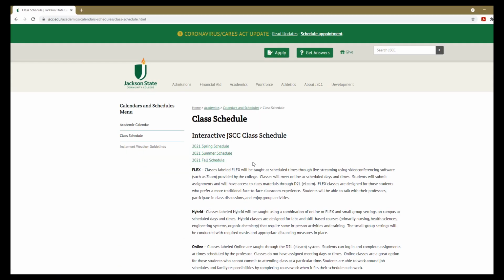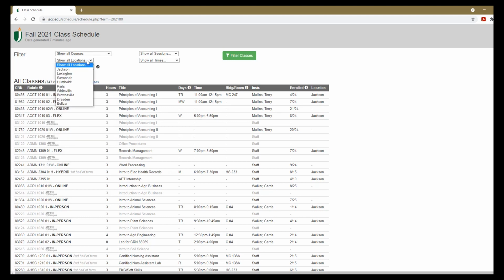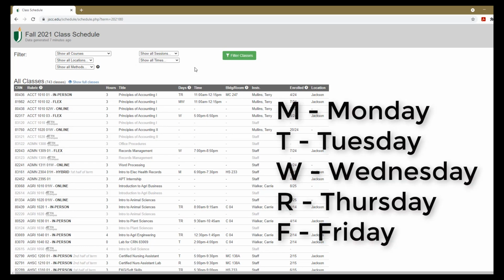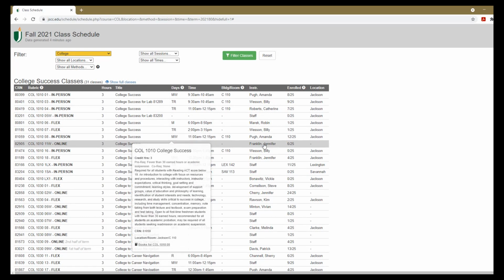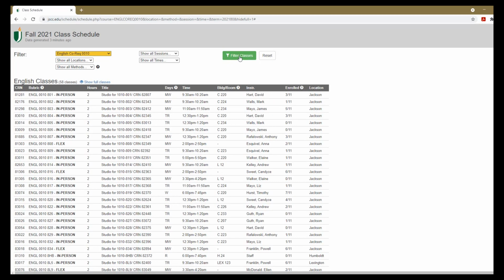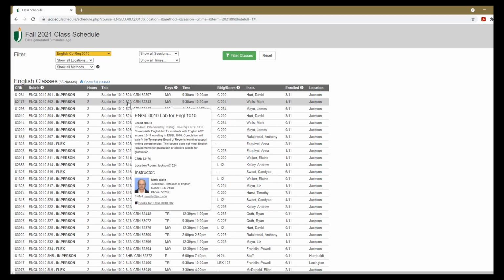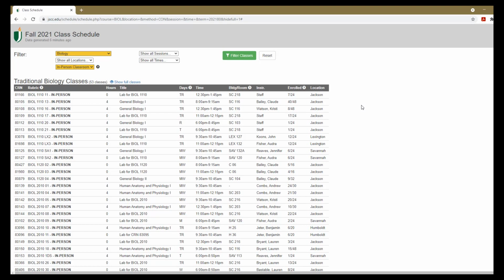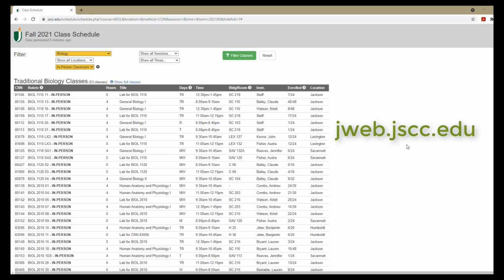How to Use the College Schedule